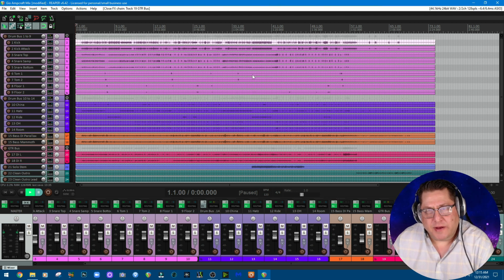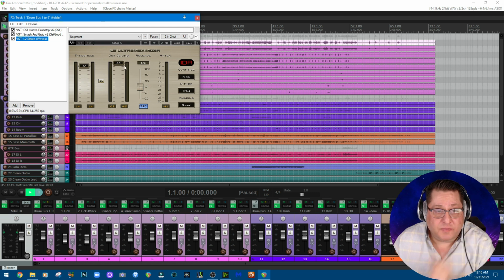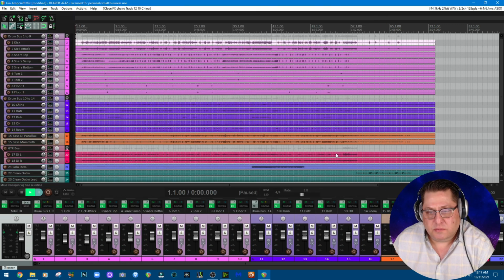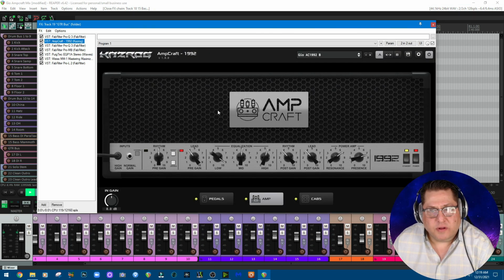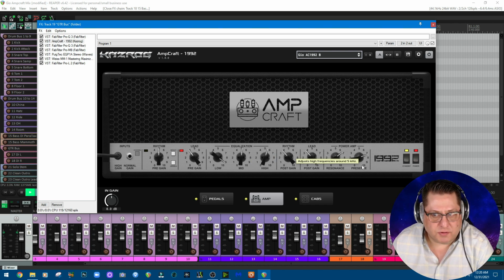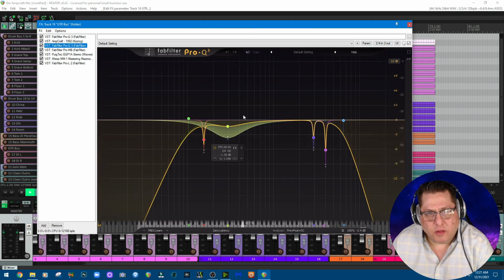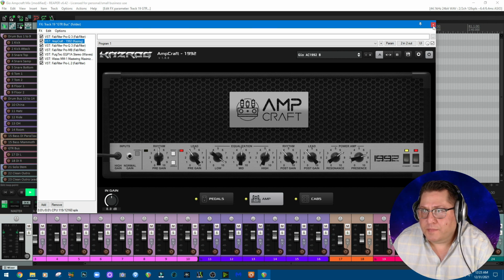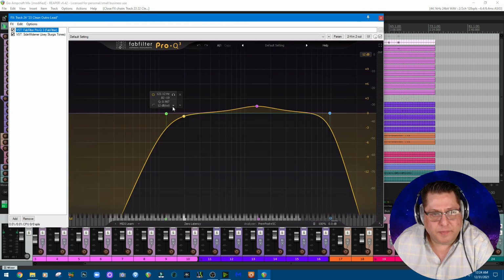Best 5150 Amp Sim | Kazrog Ampcraft 1992 Peavey 5150 Mark 1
What’s up everyone & welcome to Silent Screams Studios. My name is Gio and I am a Studio Rhythm Guitarist / Musician. I will be creating VST plugin tutorial walk-throughs, guitar covers, and mostly showing mixing and mastering sessions.